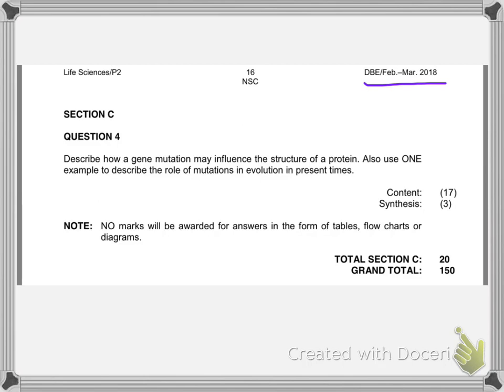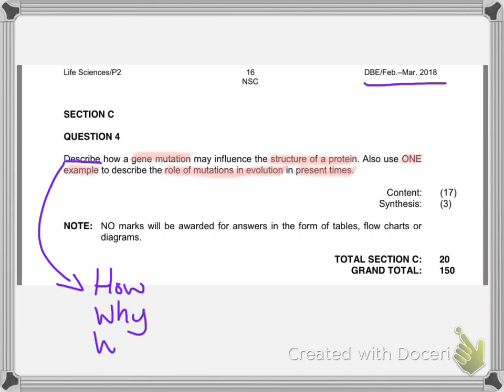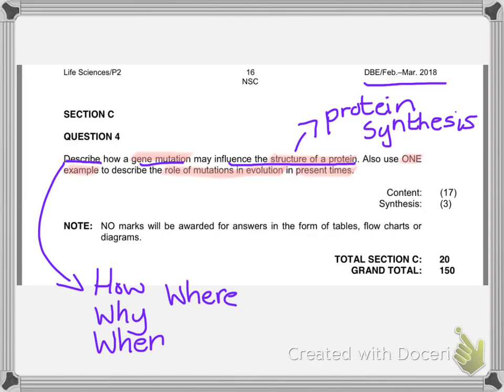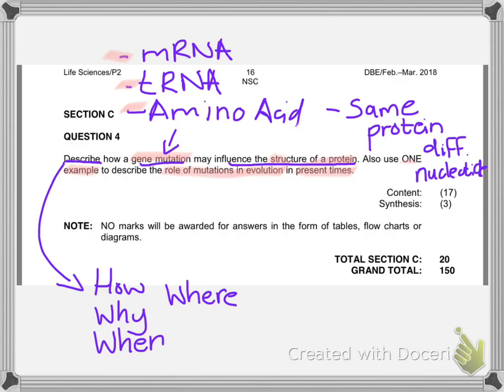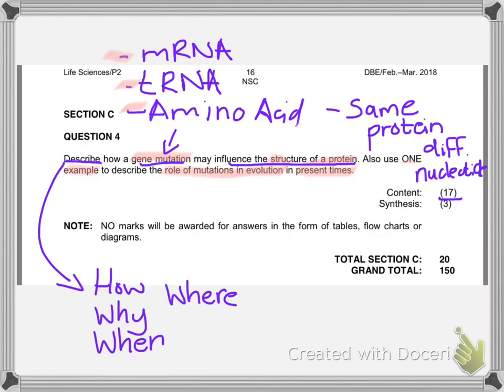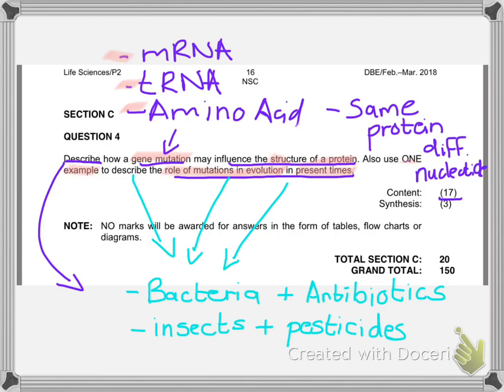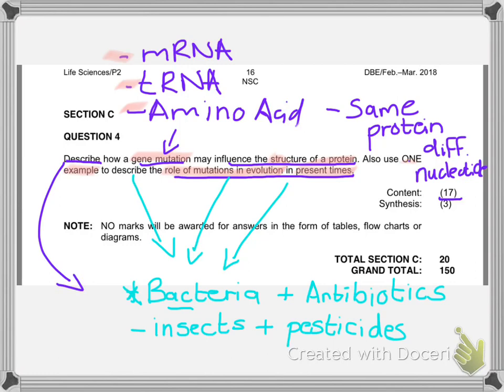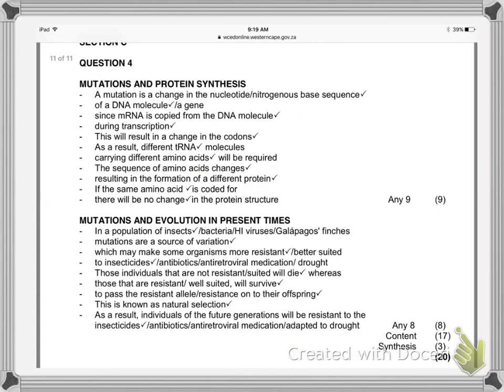GR 12 ESSAY QUESTION: Gene mutation and evolution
This video looks at gene mutation how it occurs during protein synthesis and how this leads to evolution in modern times. We breakdown the topic into separate paragraphs.